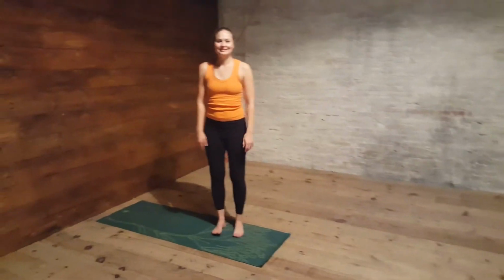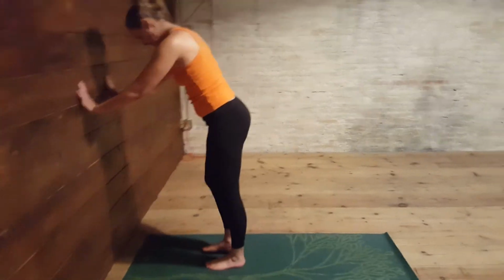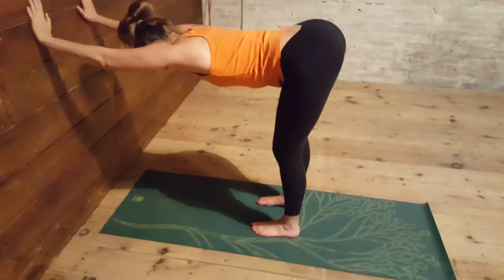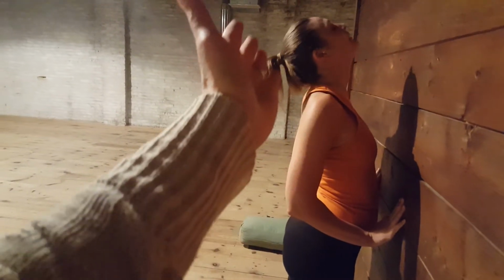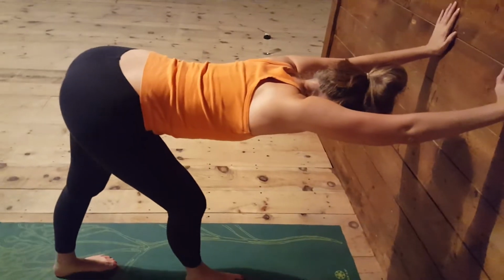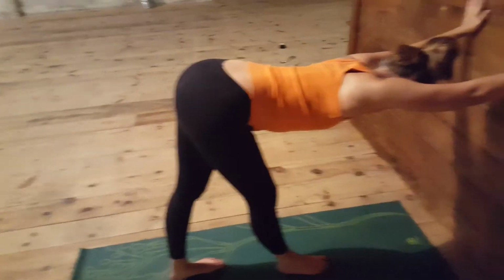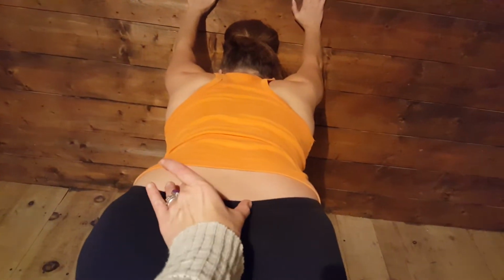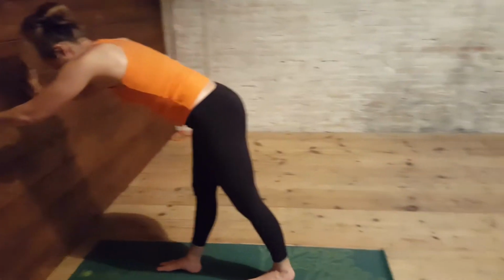Medicinal Yoga: Hip Back and Spine Aligner w/Yogi & Acupuncturist Anne Adametz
This posture is a wonderful antidote to sciatic tension, using the entire tract of the shoulder/paraspinal/hamstring area, we open and create flow, pay special attention to coming in and out of this posture.
This posture has transformed many of my clients, especially clients with one leg/foot/hip shorter than the other, or odd gaits. Enjoy!